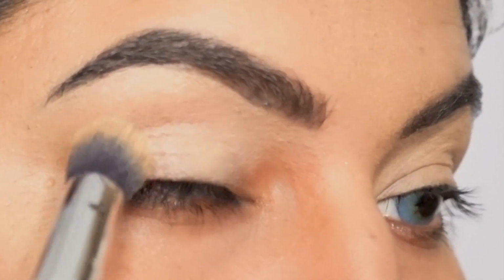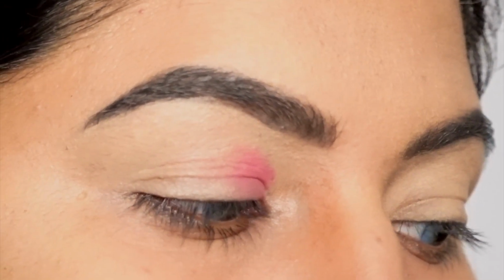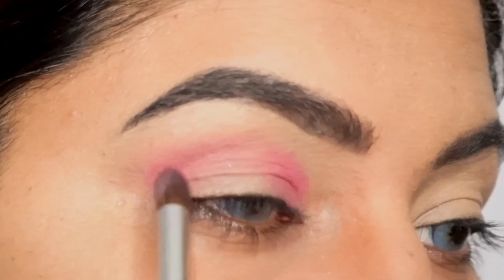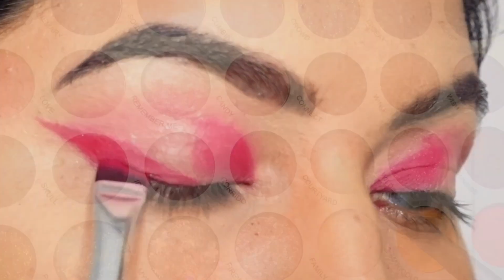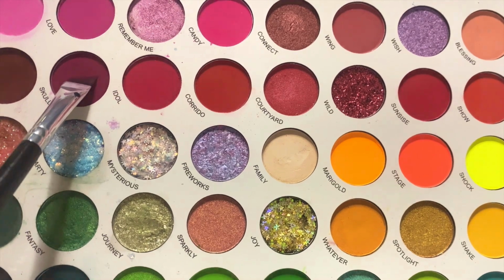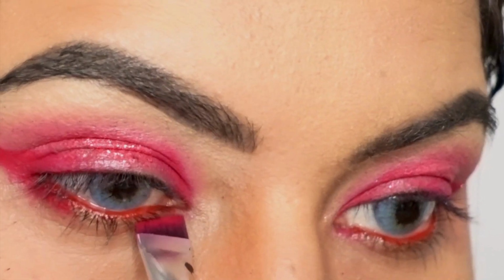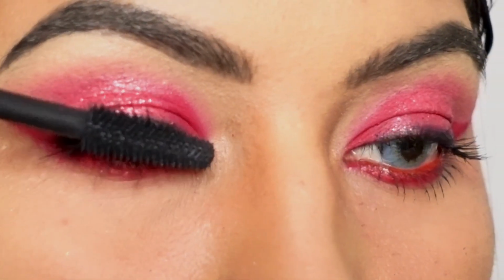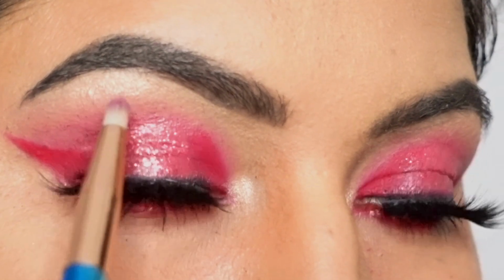Pink Eye makeup Tutorial for Valentines | Hooded Eyes makeup | @De'lanci la catrina eyeshadow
Hiii! In today's makeup tutorial I will show you Pink Eye makeup Tutorial. Which is easy to create and perfect for party makeup and it is perfect for hooded eyes .Learn with this step by step makeup look ! I hope this tutorial is helpful 🌼

Product Used:

Natural Looking & Comfy Eye Color Lenses

 @simpleskincareindia   Face Moisturiser

@lorealparisindia Full Coverage Concealer

@lakme  Compact Powder

@Ads Waterproof Excellent Multicolor Matte Finish Eyeliner

@DELANCI La Catrina Colorful Eyeshadow Palette

@maybellineindia Gel Eyeliner

Loose Glitters

@Eye Glitter Glue

@Affordable Glitter Eyeshadow Palette

@facescanada1045 Magneteyes Range Trio Pack - Black | Kajal + Eyeliner + Mascara

Nail art brush set

@maybellineindia Hyper Curl MAscara

@SUGARCosmetics   Black Intense Kohl

@Affordable False Eyelashes

**Copyright: All the content published on this channel is protected under the copyright law and should not be used / reproduced , in full or part , without the creator's (Thechiquemakeup) prior permission.